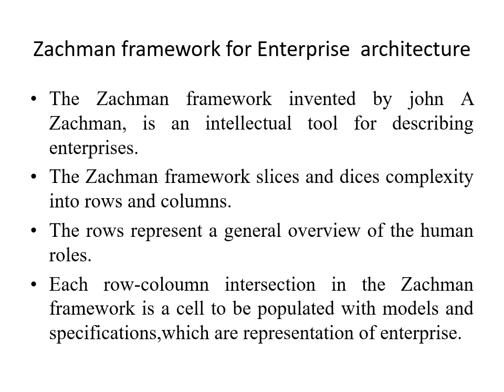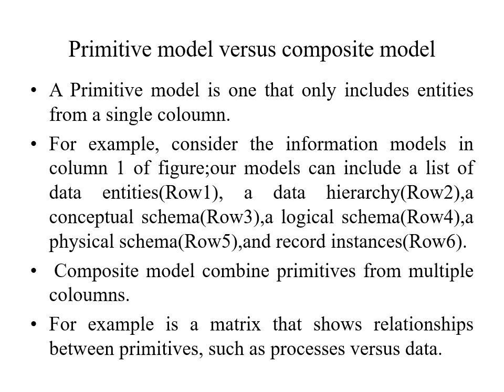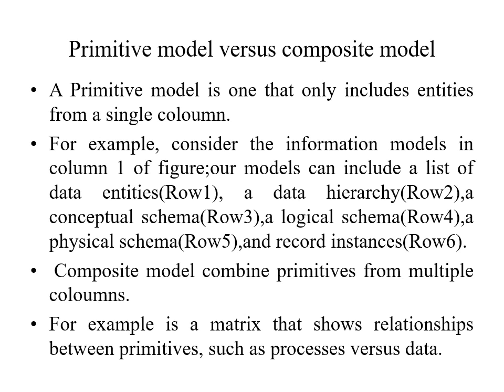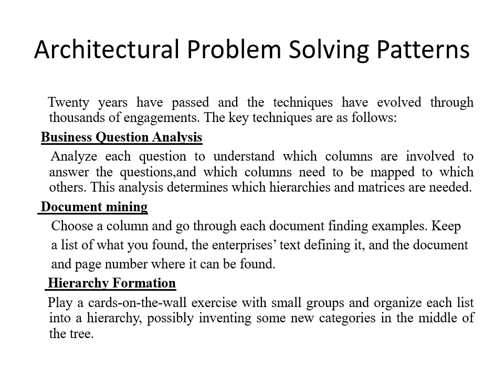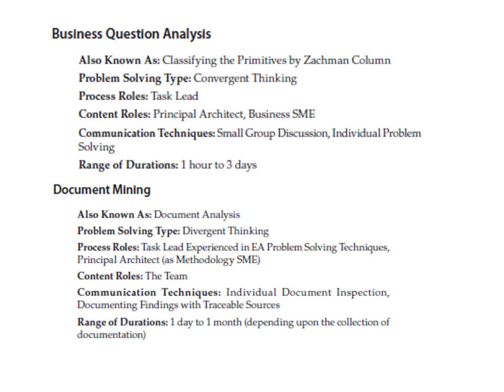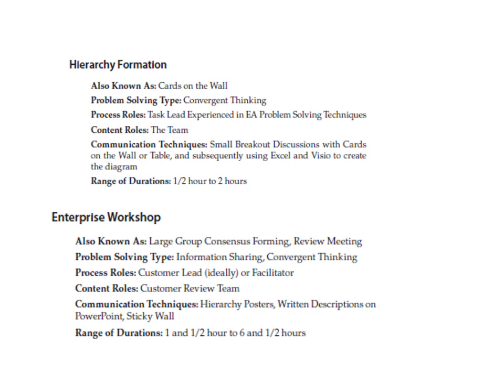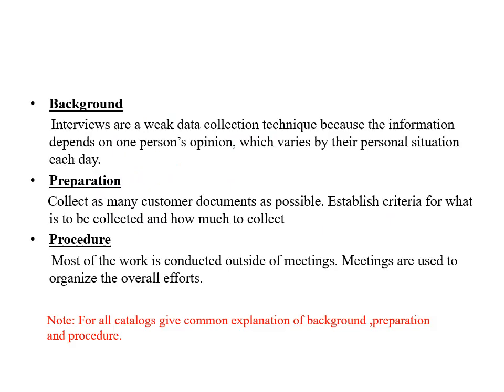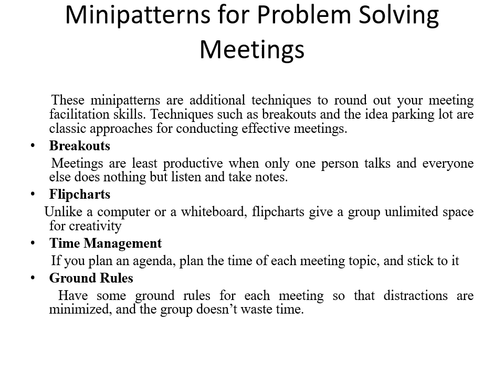8SEM-NCS-MODULE 5 -CYBER NETWORK SECURITY BY ZACHMAN FRAMEWORK-CLASS 1